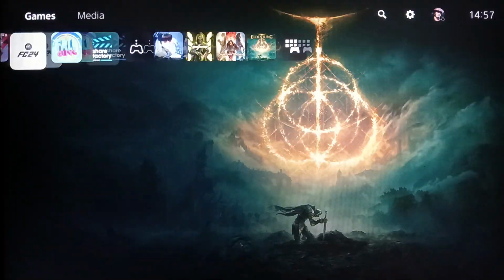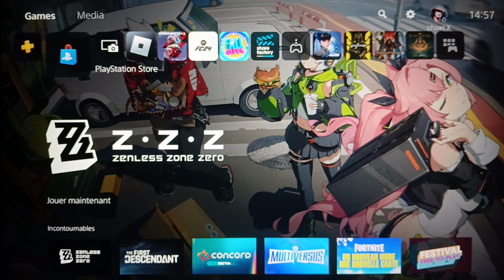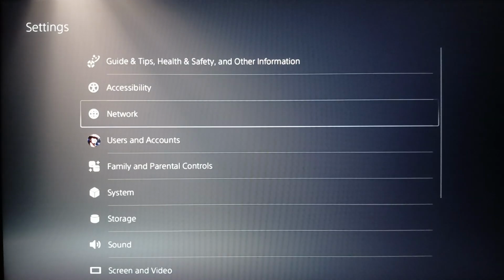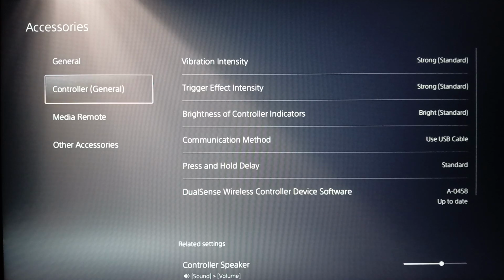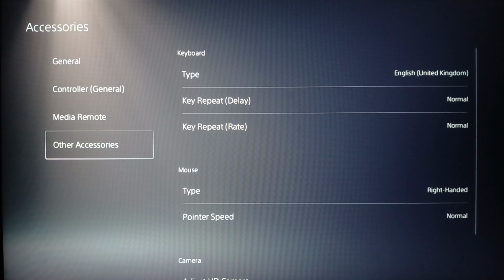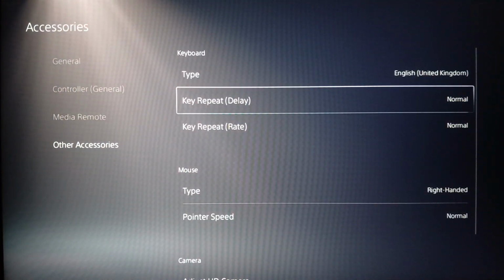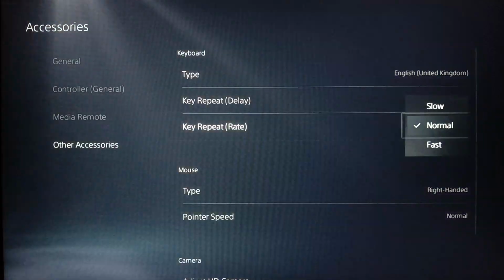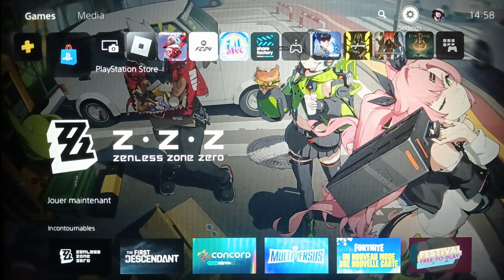How To Fix Input Delay On Ps5 Tutorial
Today we talk about fix input delay on ps5,ps5 input lag,how to fix ps5 input lag,how to reduce input delay,how to fix input lag on ps5